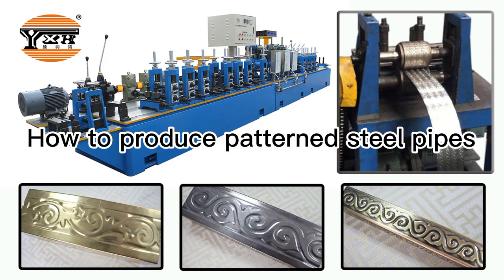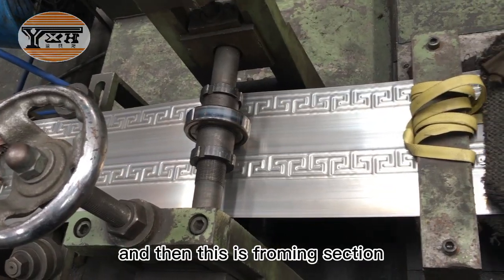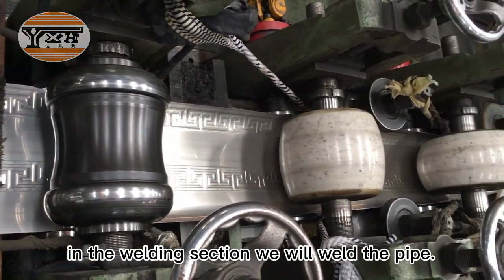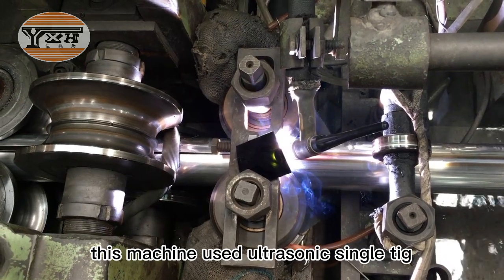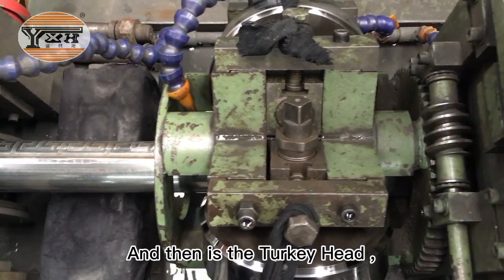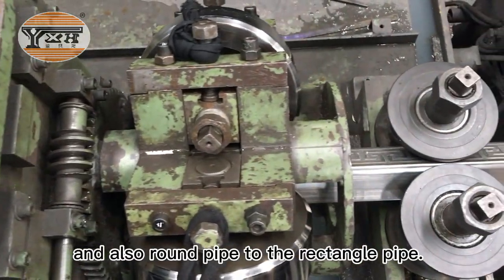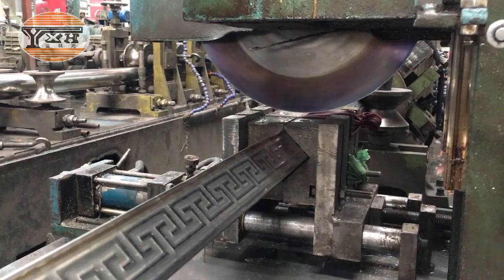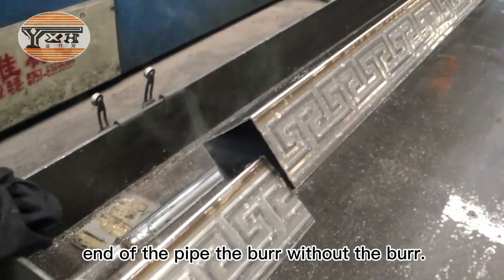Pipe Manufacturing Machine/Tube Mill Machine can make pattern steel pipes